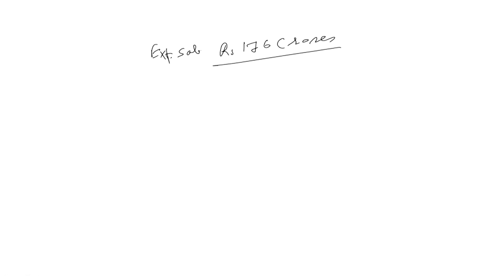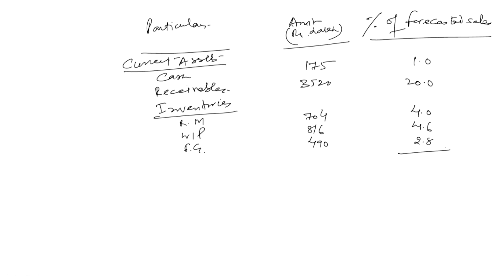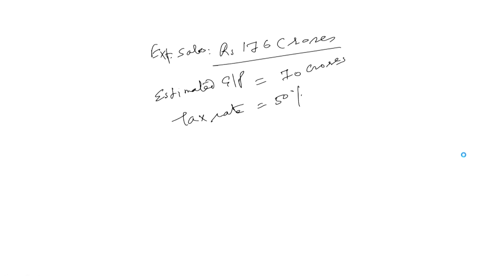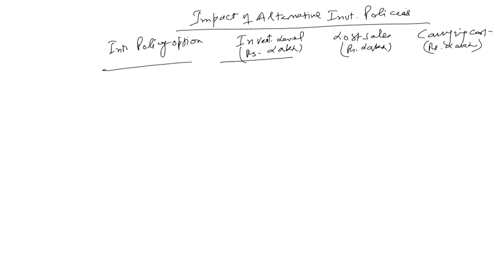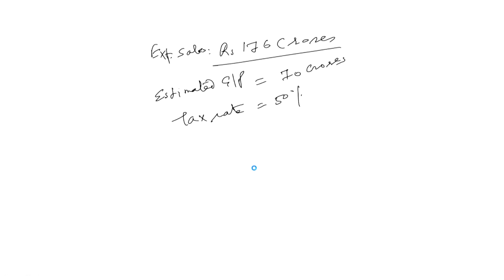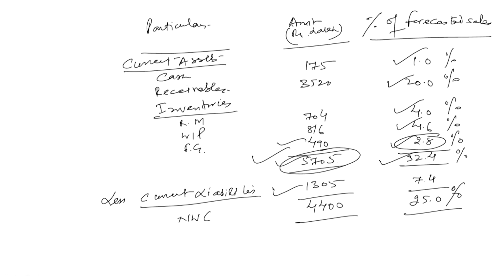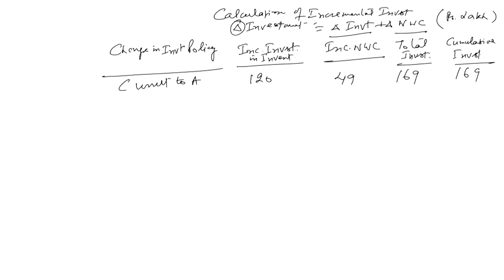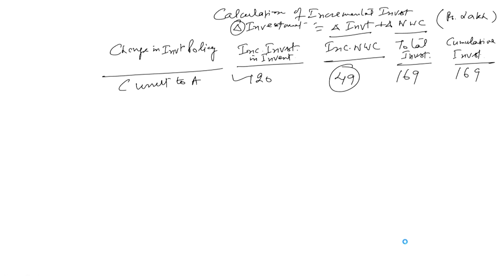Incremental Inventory-I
To access the translated content:
1. The translated content of this course is available in regional languages.
 2. Regional language subtitles available for this course
 To watch the subtitles in regional languages:
 1. Click on the lecture under Course Details.
 2. Play the video.
 3. Now click on the Settings icon and a list of features will display
 4. From that select the option Subtitles/CC.
 5. Now select the Language from the available languages to read the subtitle in the regional language.